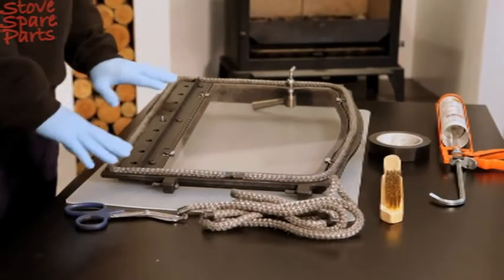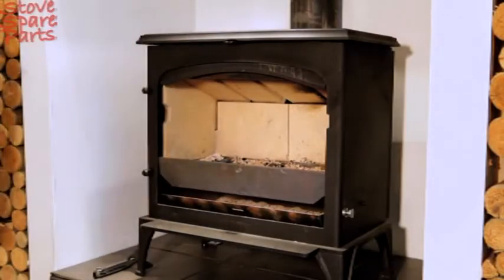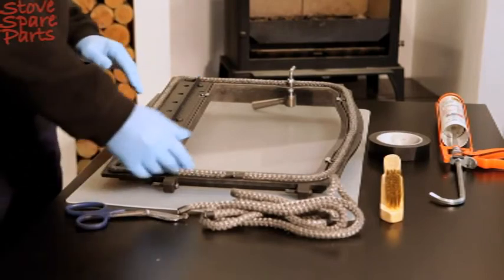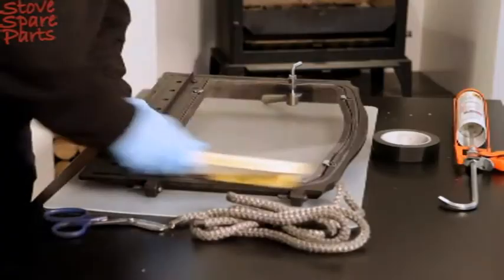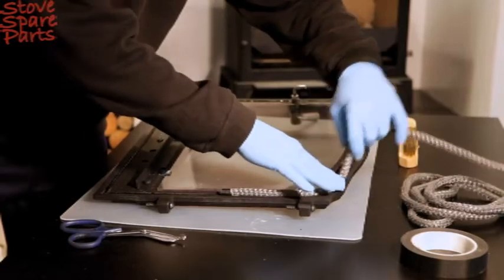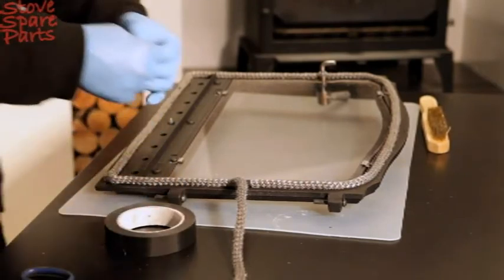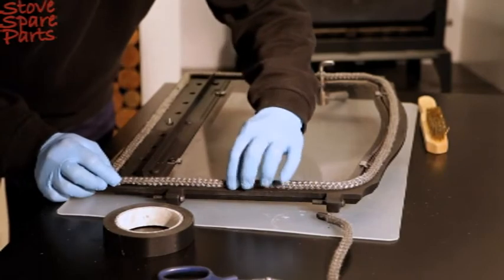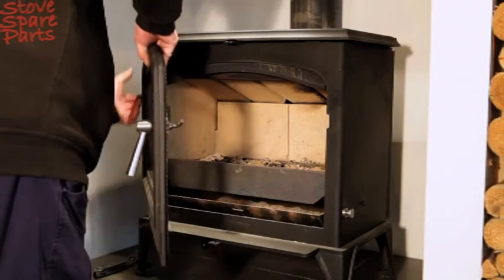Stove Spare Parts Replace the Rope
Short video from Esse Stoves on how to replace stove door rope